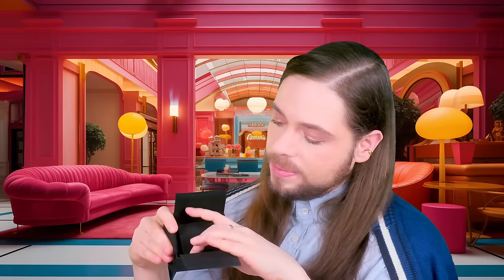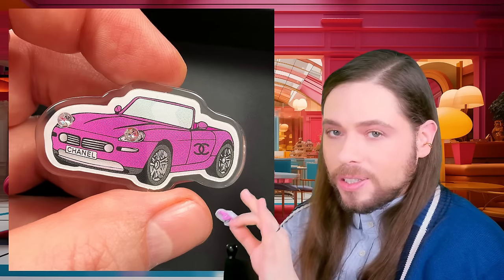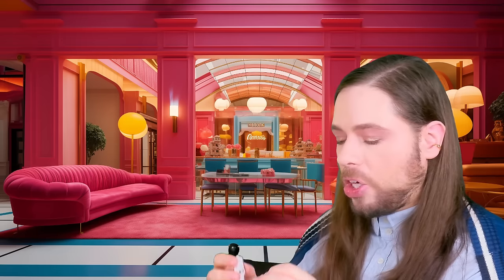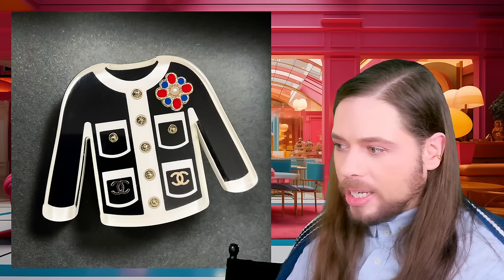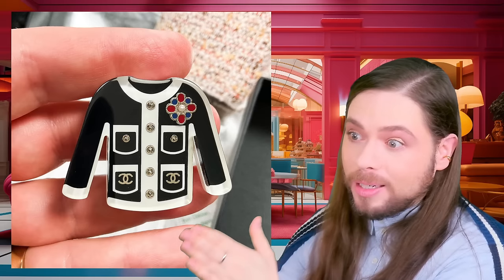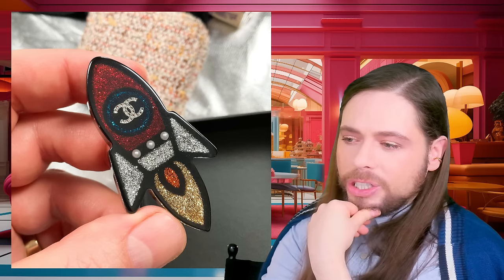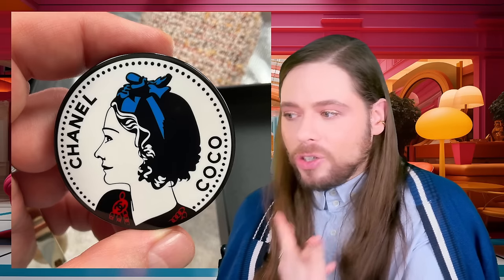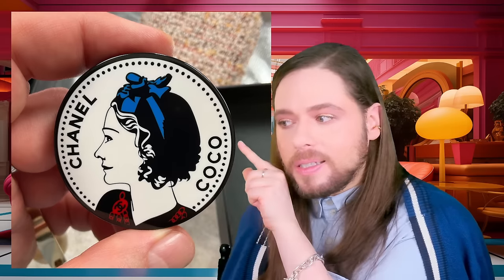Chanel’s Best Kept Secret Revealed! My Chanel Resin Brooch Collection in Detail Plus New Unboxing!